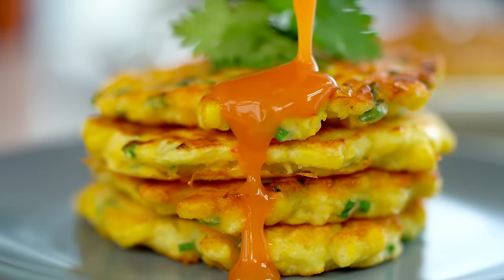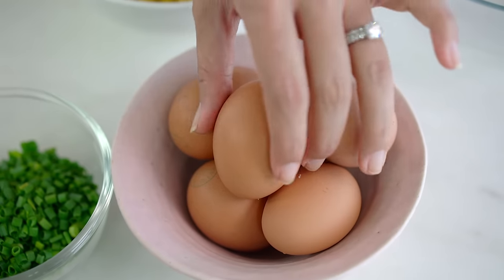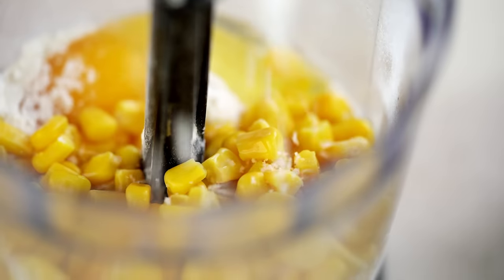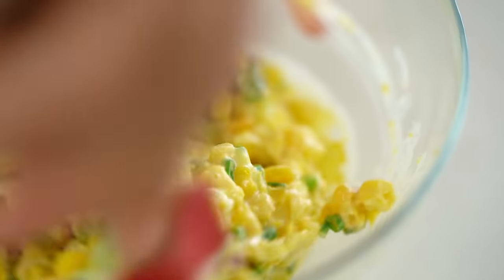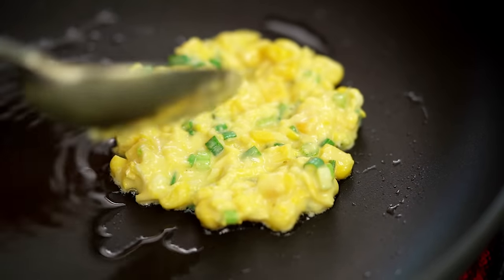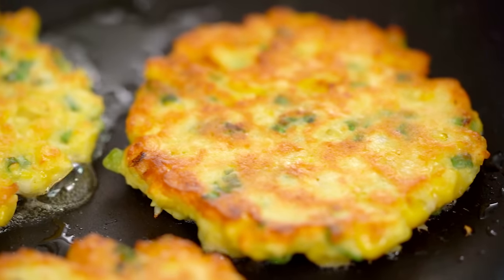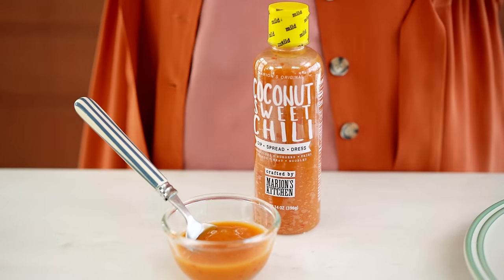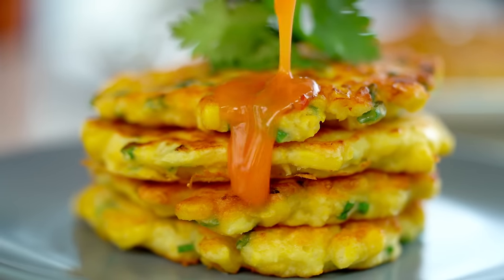4-Ingredient Corn Fritters - Marion's Kitchen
These 4-Ingredient Corn Fritters are great for breakfast, lunch, dinner or a snack. They're a super easy corn fritters or corn pancake recipe and only 4 ingredients!

If you're in the USA you can pair these with my Coconut Sweet Chilli Sauce! Check my website for stockists :-)

ABOUT MARION